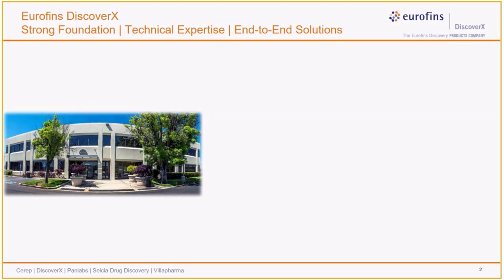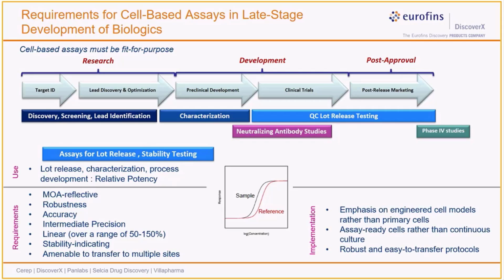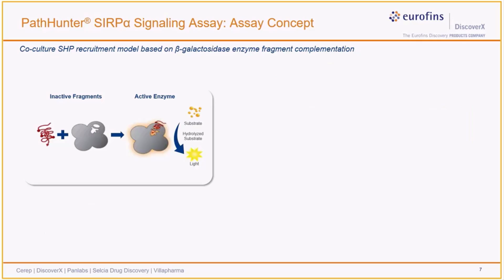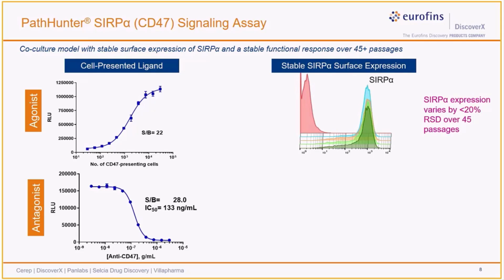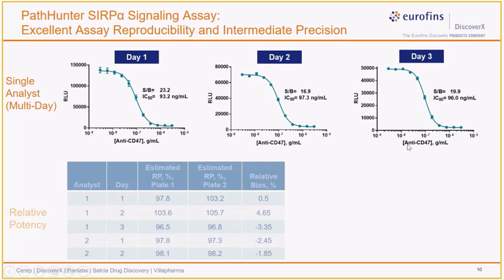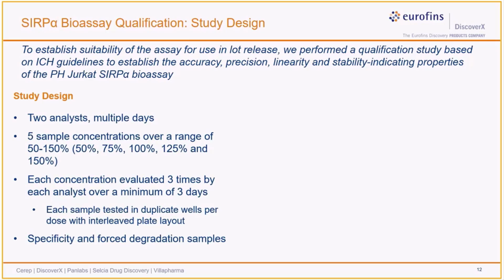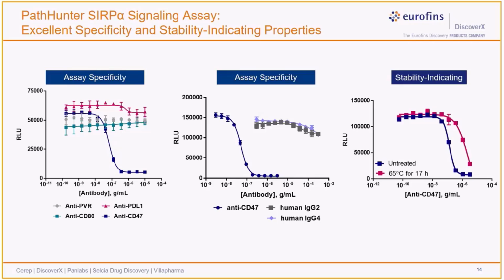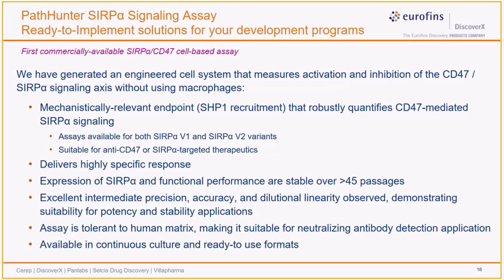Quantify Potency of Therapeutics Targeting the SIRPα|CD47 Signaling Axis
Learn about the first commercially-available SIRPα/CD47 cell-based assay -- PathHunter SIRPα Signaling Assay.

Find out more about the generation of an engineered cell system that measures activation and inhibition of the CD47 / SIRPα signaling axis without using macrophages. 20